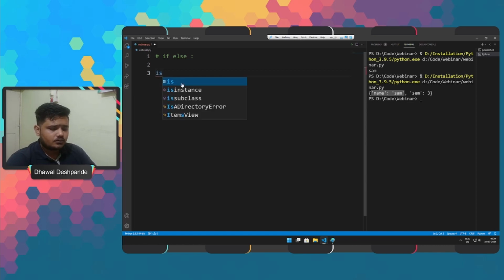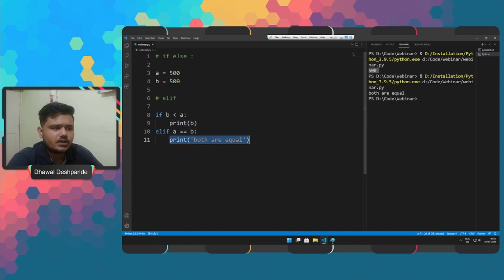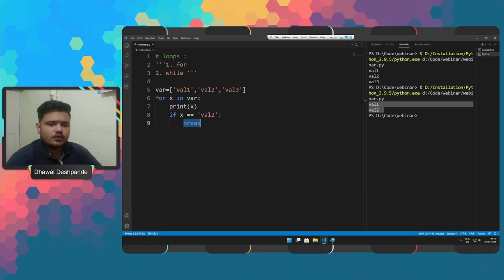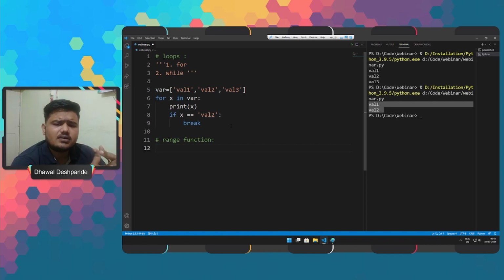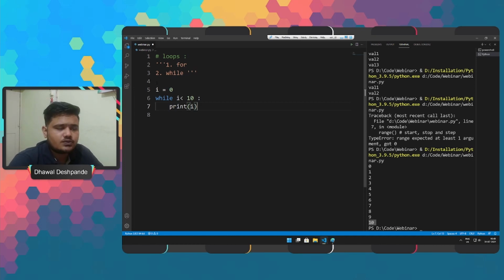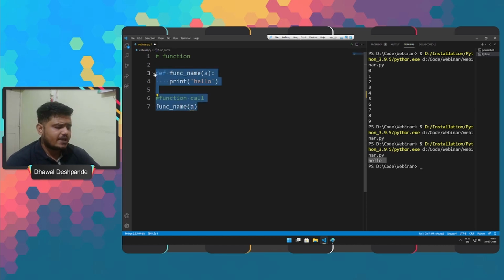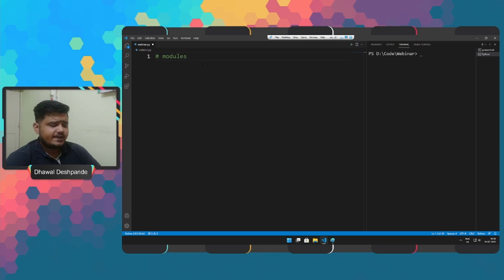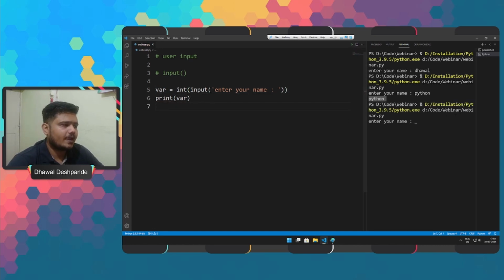#3 Python Basics [ If-else, Loops, Range , Functions, Classes, Modules]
For all the new Python aspirants to  help them understand the core concept of :

If-else : 01:00
Elif : 04:48
Short hand If-else : 06:46
Nested If : 08:27
Loops  : 10:51
Range function : 15:47
Functions : 22:23
Class : 27:31
Modules : 30:19
Input : 33:00

Presenter :
Dhawal Deshpande